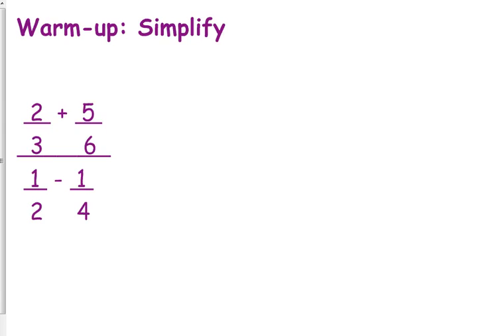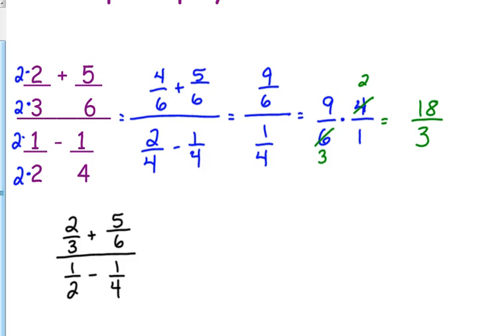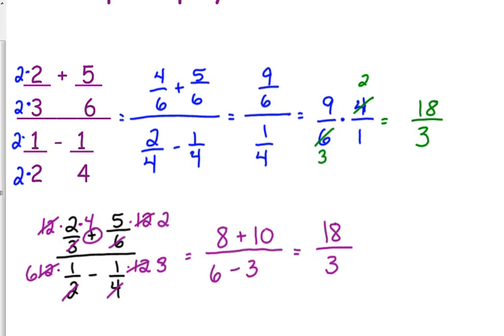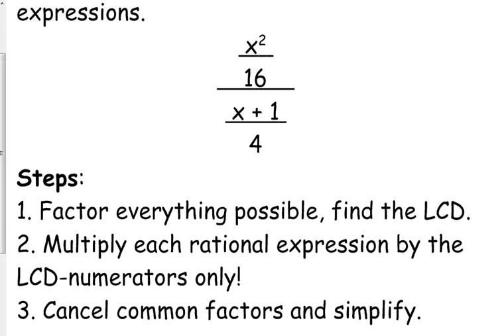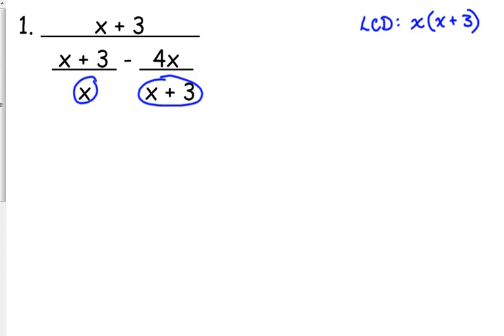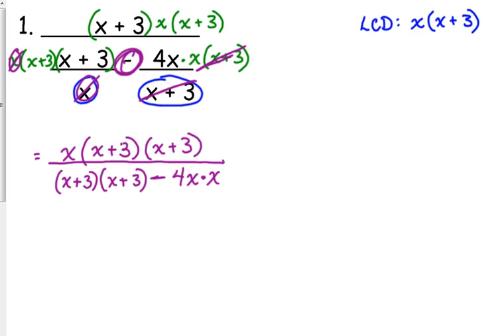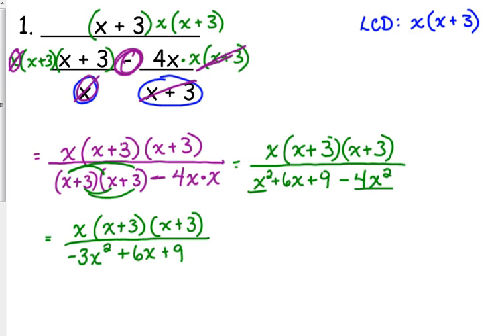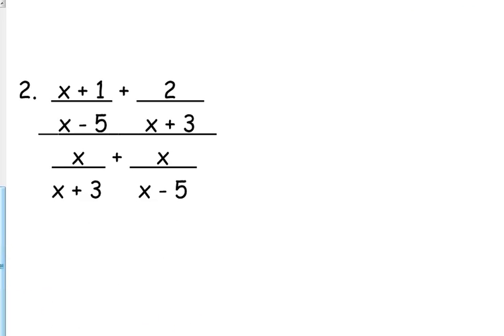Day 37 Lesson~Complex Fractions Example 1